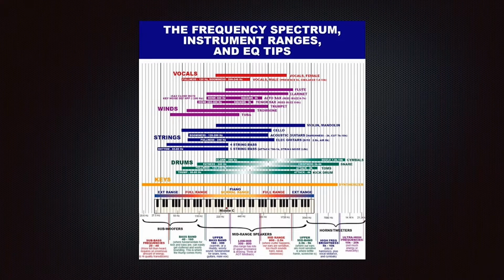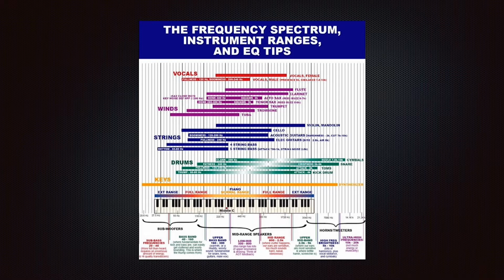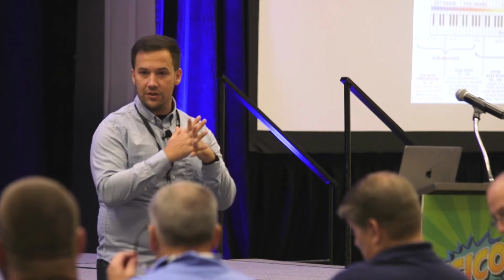Sound Design: "Frequency Masking"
Clip from James Catherall's WGICON session on Sound Design